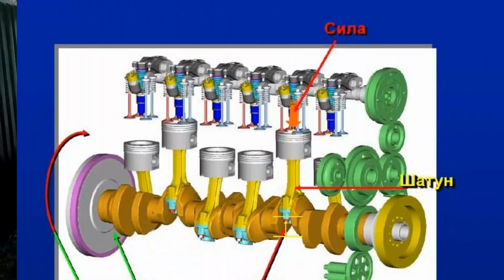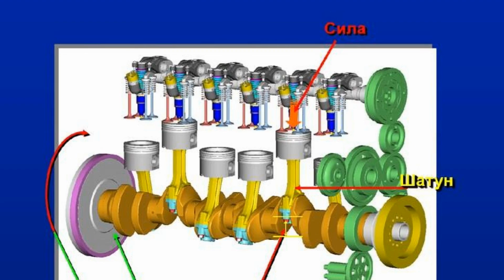Mastering Crank Mechanisms: Operation, Maintenance, Diagnosis, and Fault Solutions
Crank mechanism — principle of operation, maintenance, diagnosis and faultsCrank mechanism, repair technology, signs of faults, their causes and solutions.

In this comprehensive video, we delve into the intricate world of crank mechanisms, exploring their fundamental principles of operation, maintenance strategies, diagnostic techniques, and common faults. Whether you are a seasoned engineer, a technician, or simply an enthusiast eager to understand mechanical systems, this video offers valuable insights that cater to all levels of expertise.

We begin by breaking down the basic principles of how crank mechanisms function. You'll learn about the essential components, including the crankshaft, connecting rods, and pistons, and how they work together to convert rotary motion into linear motion. Through detailed animations and real-world examples, we illustrate the mechanics behind various applications, from automotive engines to industrial machinery.

Maintenance is crucial for ensuring the longevity and efficiency of crank mechanisms. In this segment, we provide practical tips on routine inspections, lubrication techniques, and the importance of keeping components clean and free from debris. We also discuss the recommended intervals for maintenance checks and how to identify early signs of wear and tear before they escalate into more significant issues.

Diagnosing faults in crank mechanisms can be challenging, but our video simplifies the process. We outline common symptoms that indicate potential problems, such as unusual noises, vibrations, or performance drops. By understanding these signs, viewers can take proactive measures to address issues before they lead to costly repairs or equipment failure.

Furthermore, we explore the most frequent faults associated with crank mechanisms, including misalignment, excessive wear, and lubrication failures. For each fault, we provide a detailed analysis of the underlying causes, helping viewers understand why these issues occur. We also offer practical solutions and repair technologies that can be employed to rectify these problems effectively.

Throughout the video, we emphasize the importance of safety and best practices when working with crank mechanisms. Viewers will gain insights into the necessary precautions to take during maintenance and repair processes, ensuring a safe working environment.

By the end of this video, you will have a well-rounded understanding of crank mechanisms, from their operational principles to effective maintenance and troubleshooting techniques. Whether you're looking to enhance your technical skills, improve your machinery's performance, or simply satisfy your curiosity about mechanical systems, this video serves as an invaluable resource.

Join us as we unlock the secrets of crank mechanisms, empowering you with the knowledge to keep your systems running smoothly and efficiently. Don't miss out on this opportunity to deepen your understanding and enhance your mechanical expertise. Tune in now and take the first step towards mastering crank mechanisms!